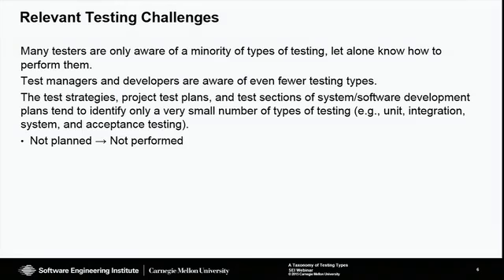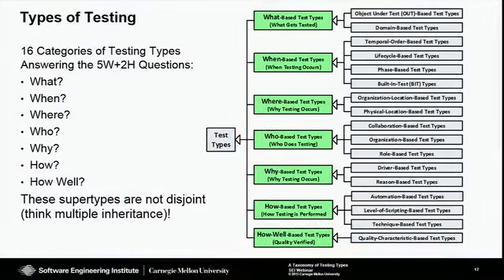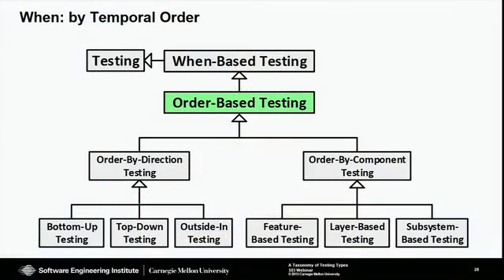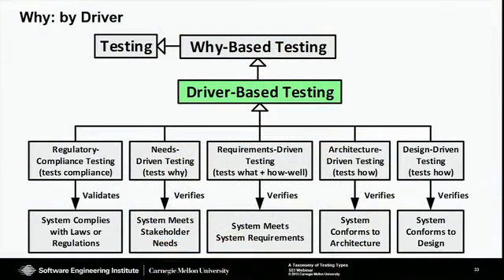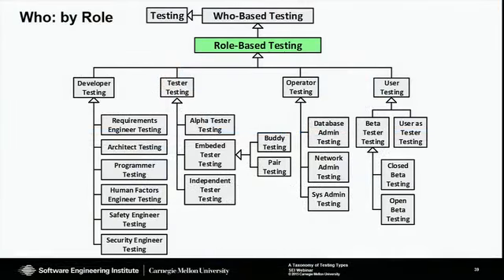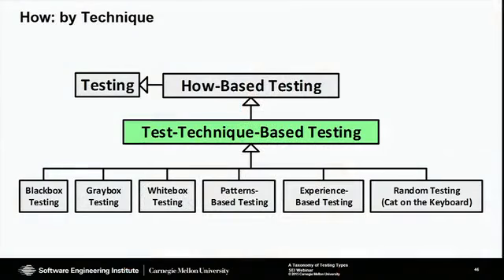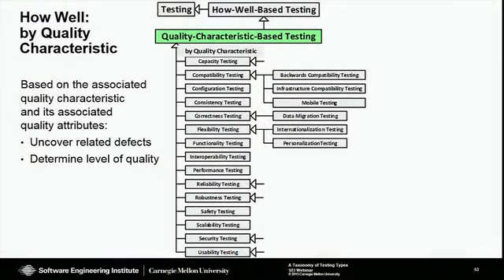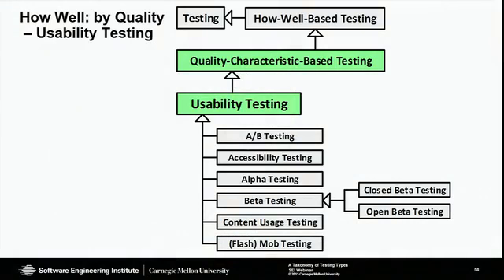A Taxonomy of Testing Types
Watch Donald Firesmith discuss a taxonomy of testing types, thereby clarifying the grand scope of testing and enabling the attendee to better select the appropriate types of testing to for their specific needs.